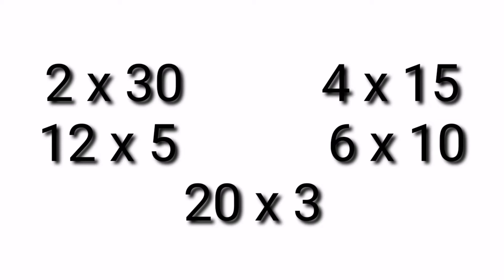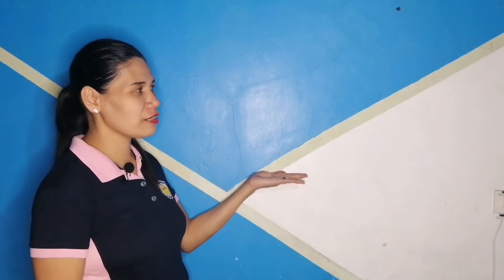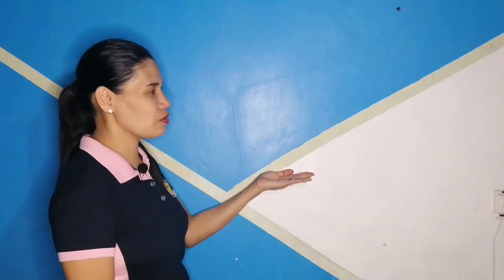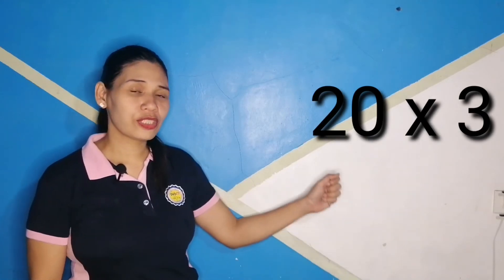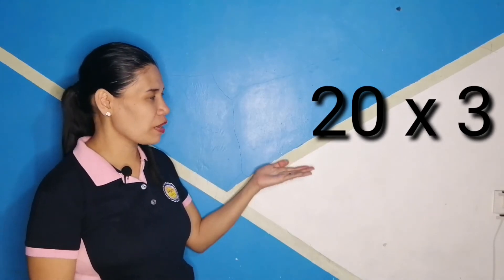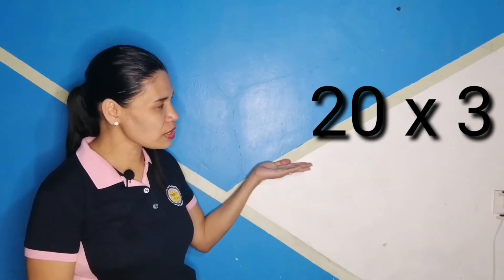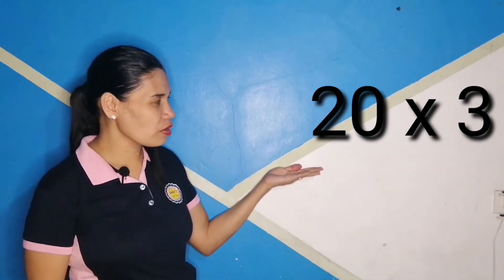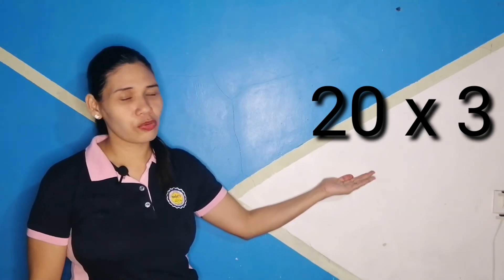Teacher Dess Grade 5 | Module 1 | lesson 4 | Math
Teacher Dess
Grade 5 | Module 1 | lesson 4 | Math